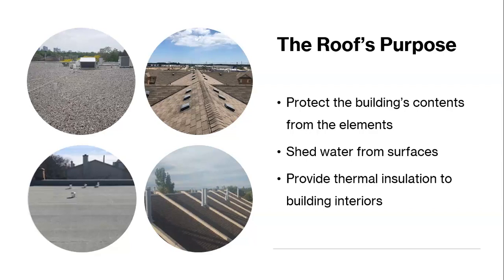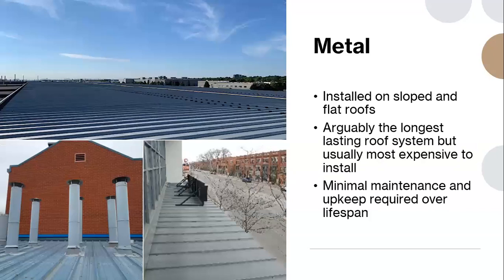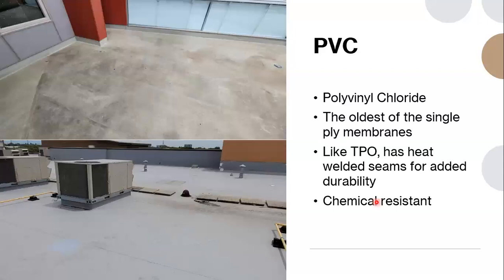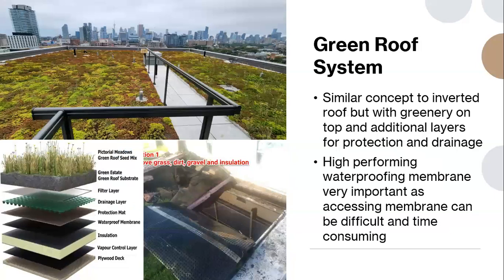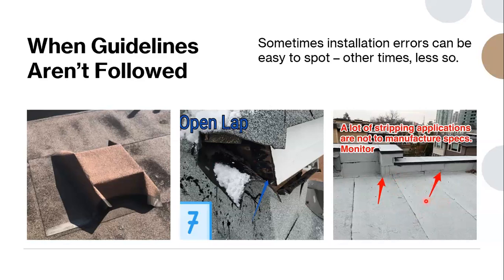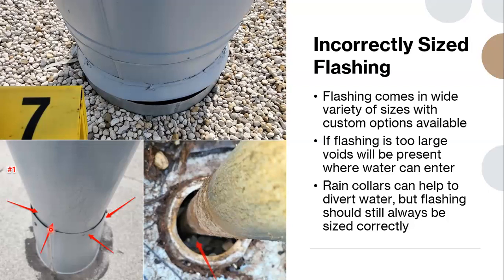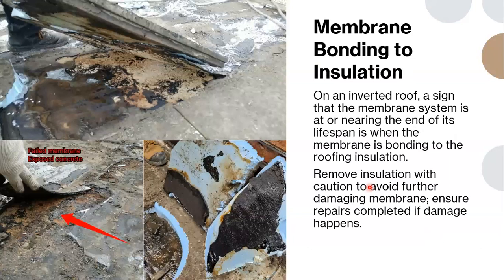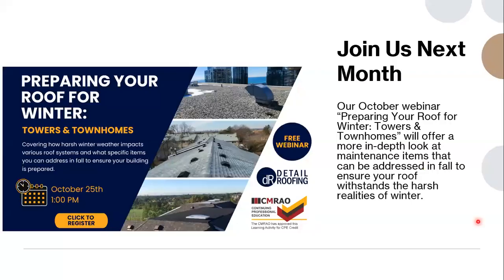Webinar Recording - Back to Basics: Understanding Your Roof System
This is a recording of a webinar held by Detail Roofing on September 27, 2023.

**Please note - the live session was valid for 1 CPE credit for CMRAO licensed property managers but viewing the recording is NOT.